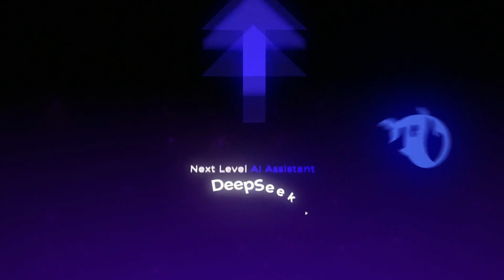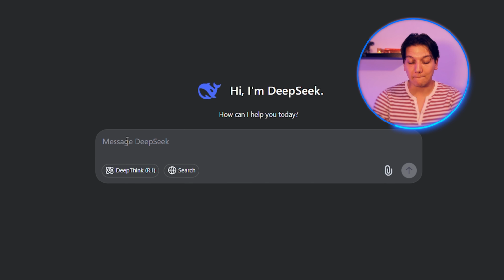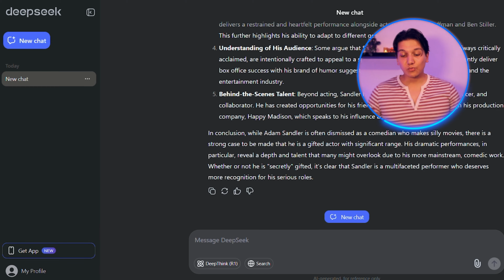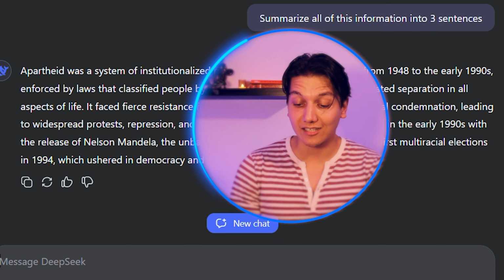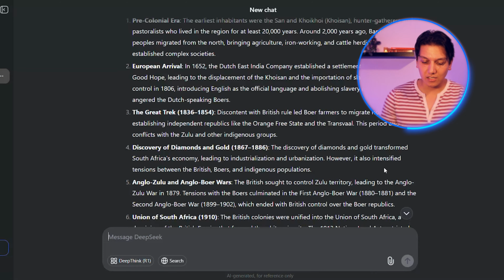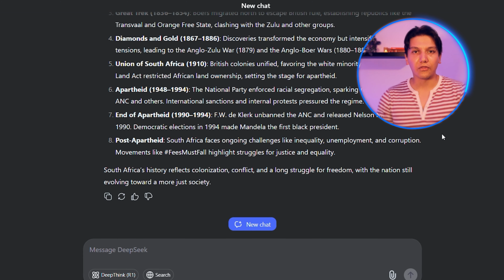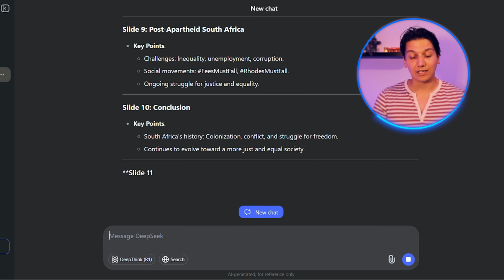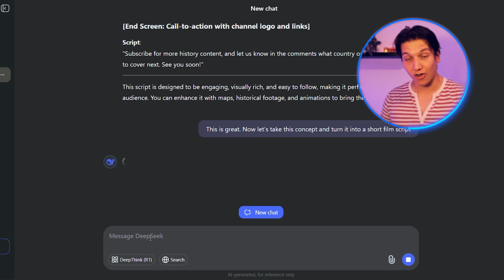Forget ChatGPT! DeepSeek AI Does It ALL for FREE!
In this video, we dive into DeepSeek vs Chatgpt. DeepSeek is a ultimate tool that takes your AI experience to the next level—and the best part? It's completely FREE! Forget the limitations of ChatGPT and discover a whole new world of AI capabilities. Whether you're looking for advanced text generation, powerful search features, or cutting-edge insights, DeepSeek AI has got you covered.

🔍 What you'll learn in this video:
- How to use DeepSeek AI to its full potential
- Key features that set DeepSeek apart from other AI tools
- Step-by-step guide on getting started with DeepSeek AI (for FREE!)
- Real-world applications for personal and professional use

Say goodbye to ChatGPT and unlock the power of DeepSeek AI today!